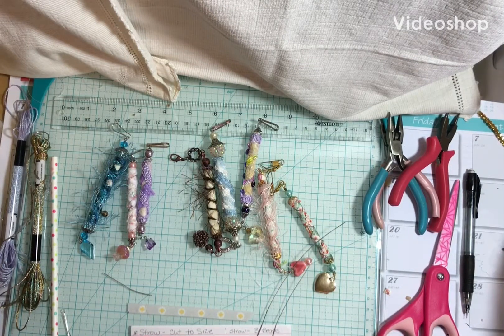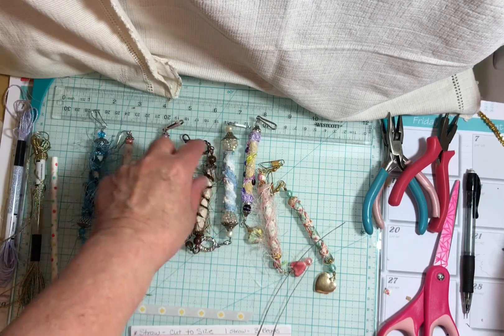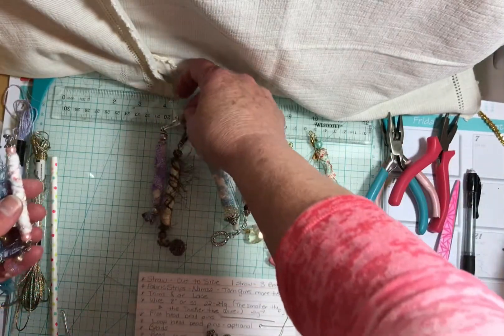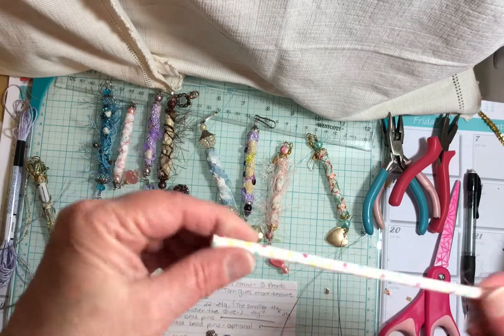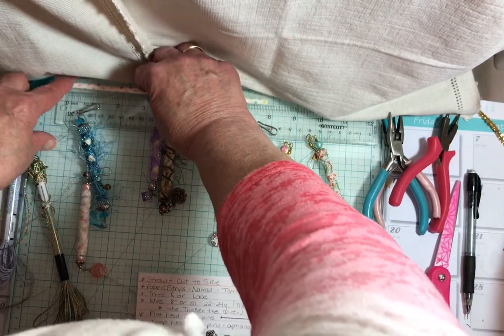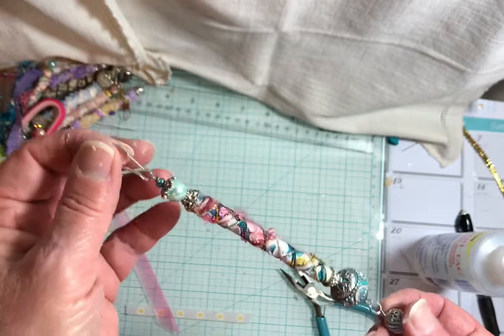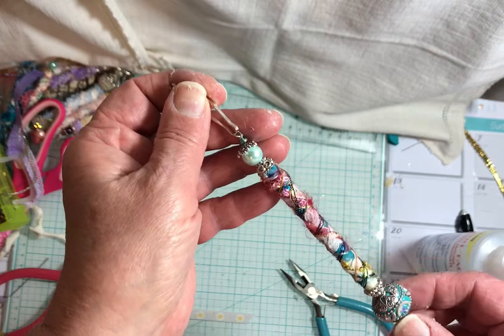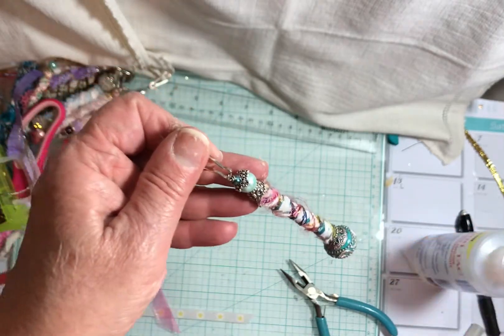Boho Bead Tutorial for 100 Things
Boho bead tutorial.